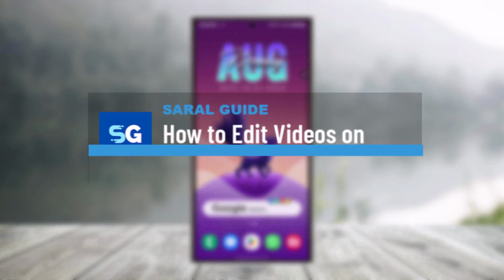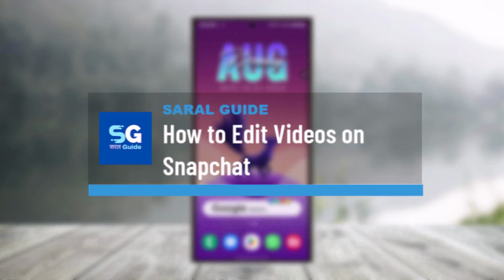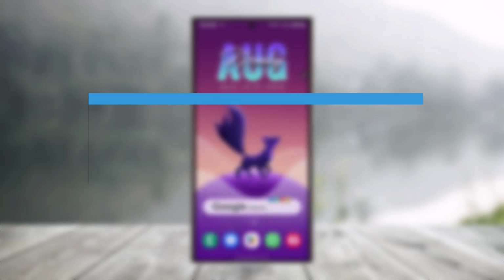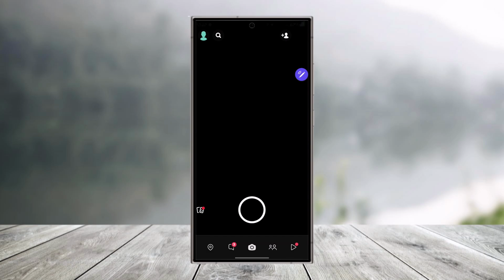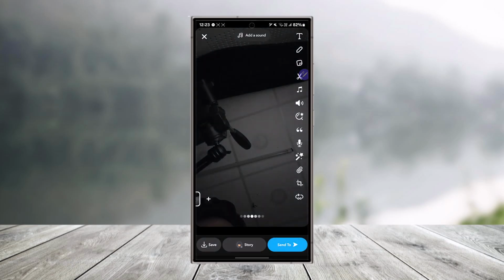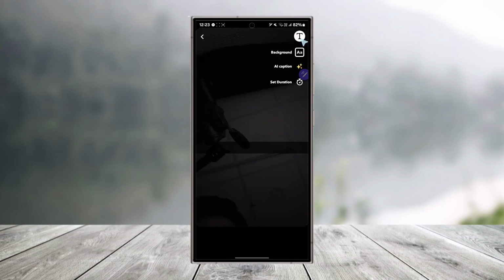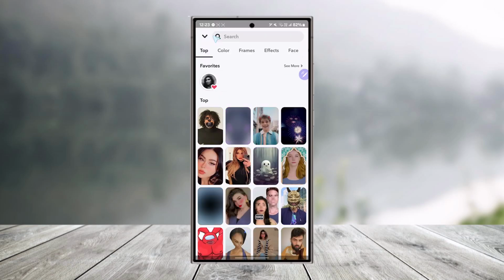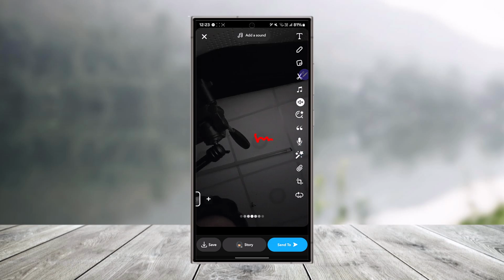How to Edit Videos on Snapchat !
➜ Editing videos on Snapchat is a user-friendly process that allows you to personalize and enhance your videos before sharing them. Whether you want to add text, filters, or music, Snapchat provides a range of tools to help you create engaging content. Here’s a step-by-step guide on how to edit videos on Snapchat:

1. **Launch Snapchat:** Start by opening the Snapchat app on your device. Once the app is open, you’ll be directed to the camera screen.

2. **Record Your Video:** To begin, press and hold the circular shutter button at the bottom center of the screen to record your video. You can record as much as you want, and if necessary, record multiple clips to create a longer video.

3. **Accessing Editing Tools:** Once you've recorded your video, a set of editing tools will appear on the right side of the screen. These tools allow you to add various elements to your video.

4. **Adding Text:** Tap the "T" icon to add text to your video. You can customize the text by changing its font, color, and alignment. Additionally, Snapchat offers AI-generated captions if you want to include them.

5. **Drawing on Your Video:** Use the pen icon to draw on your video. You can select different colors and brush sizes to create unique drawings or highlight certain parts of the video.

6. **Cutting and Trimming:** If you need to trim your video, use the scissors icon to cut out specific parts. This tool is helpful for removing unwanted sections from your video.

7. **Adding Music:** Snapchat allows you to add music to your video. Tap the music note icon to browse and select a track from Snapchat’s music library, or you can upload your own music.

8. **Applying Filters and Lenses:** Swipe left or right to apply filters and lenses to your video. These can add visual effects, change colors, or even apply fun animations to your video.

9. **Inserting Stickers and GIFs:** You can add stickers, GIFs, and emojis to your video. Tap on the sticker icon and choose from a variety of options to make your video more dynamic.

10. **Voiceover and Retouch:** If you want to add narration or commentary, you can record a voiceover. Additionally, use the retouch tool to enhance the appearance of your video by smoothing skin or adjusting lighting.

11. **Looping and Cropping:** Snapchat offers options to loop your video or crop it to focus on a specific part of the frame. These features help in creating videos that are tailored to your preferences.

12. **Saving or Sharing:** After editing, you can save the video to your device or share it directly on Snapchat by sending it to your friends or posting it to your Story.

**Timestamps:**
0:00 Introduction
0:07 Recording Your Video
0:12 Accessing Editing Tools
0:18 Adding Text
0:24 Drawing on Your Video
0:32 Cutting and Trimming
0:34 Adding Music
0:39 Applying Filters and Lenses
0:43 Inserting Stickers and GIFs
0:45 Voiceover and Retouch
0:53 Looping and Cropping
0:57 Saving or Sharing Your Video
1:03 Conclusion